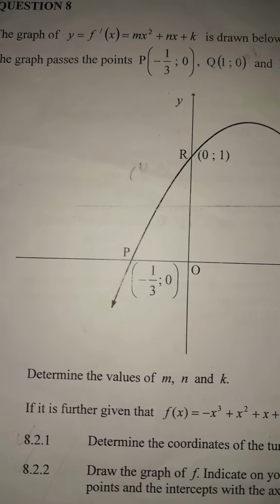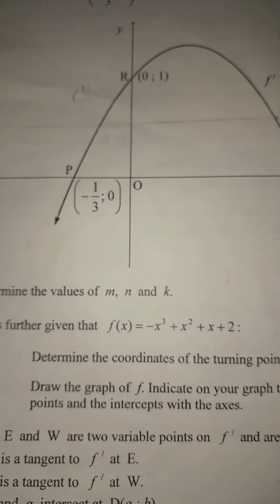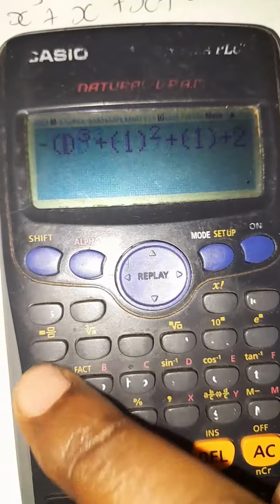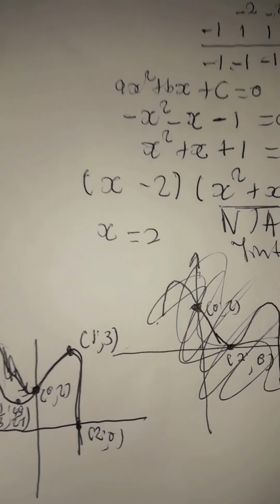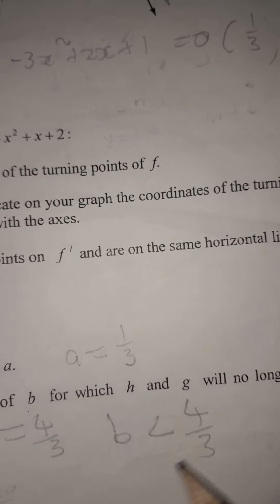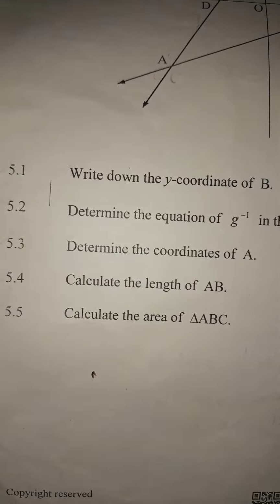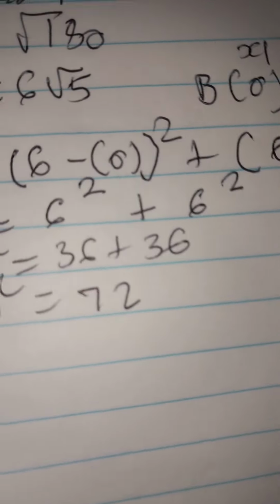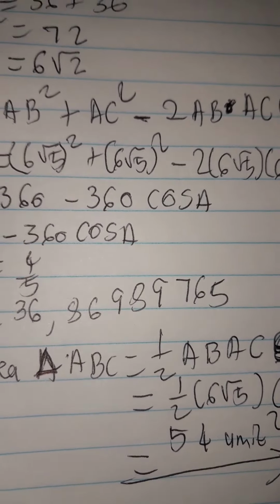November paper 1| Grade 12| Question 8| 2022